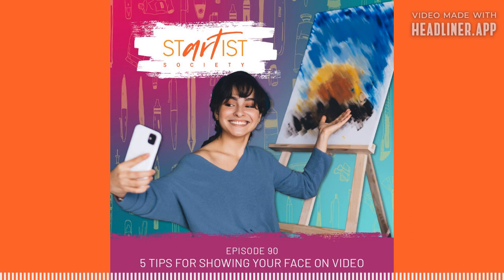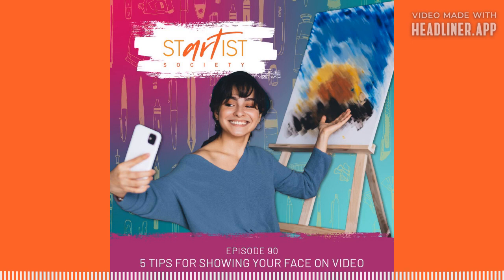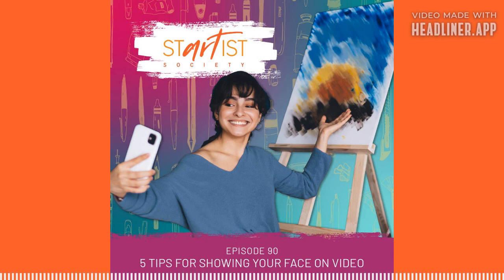Startist Society - 90: 5 Tips for Showing Your Face on Video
Last week, Nikki and Laura talked about the fear of putting yourself out there on video and gave some helpful suggestions on how to get past these fears. Today we are sharing five helpful tips that can help you put these suggestions into action!